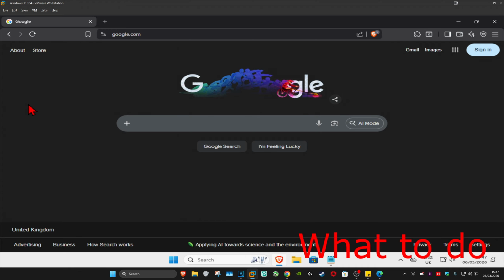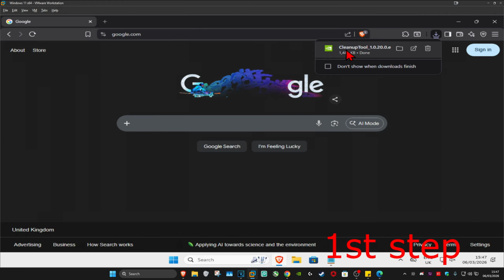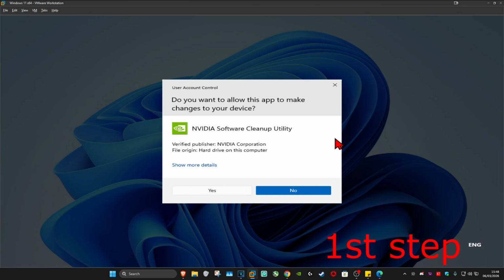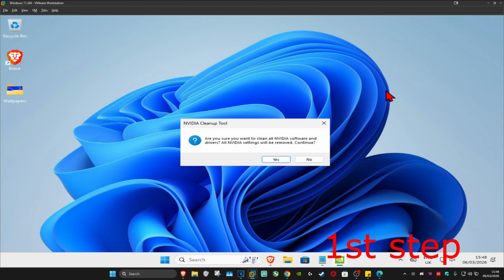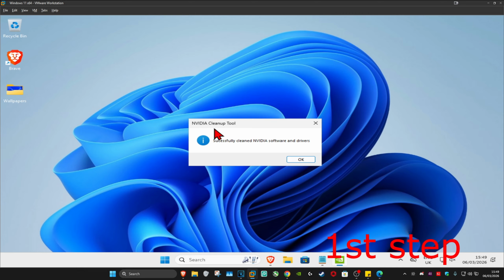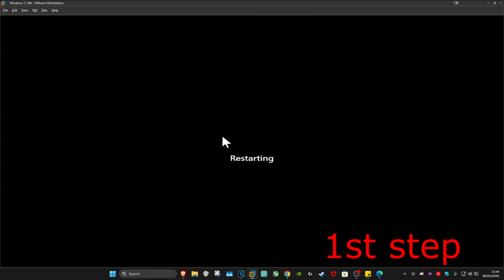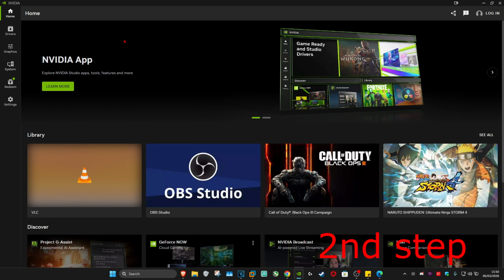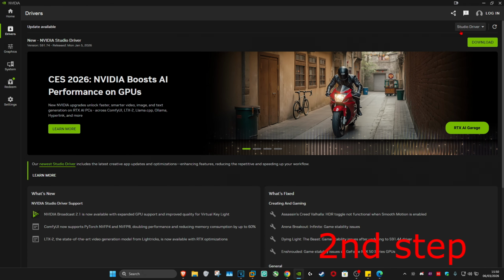How To Fix Screen Going Black When Installing NVIDIA Drivers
How To Fix Screen Going Black When Installing NVIDIA Drivers (Windows 11)

In this tutorial, I’ll show you how to fix the issue where your screen goes black while installing NVIDIA drivers on Windows 11. This problem usually occurs due to driver conflicts, incompatible versions, or GPU settings. I’ll guide you step-by-step to safely uninstall old drivers, perform a clean installation, and prevent black screen issues.

Issues addressed in this tutorial:
nvidia drivers black screen fix pc
screen goes black windows 11 gpu install
clean install nvidia drivers windows 11
fix gpu driver installation crash
resolve nvidia driver display issues pc
update graphics card drivers safely